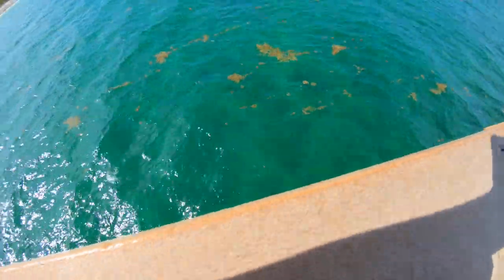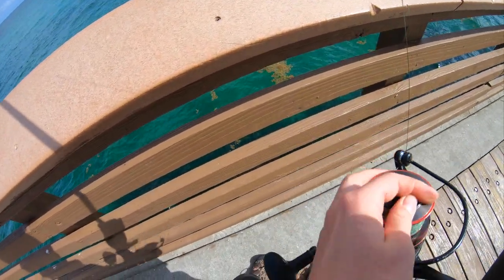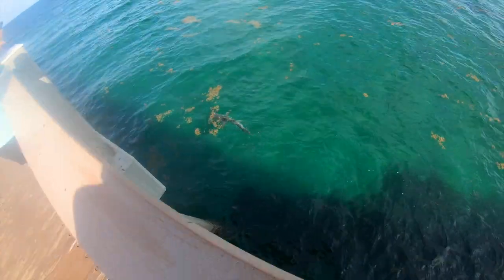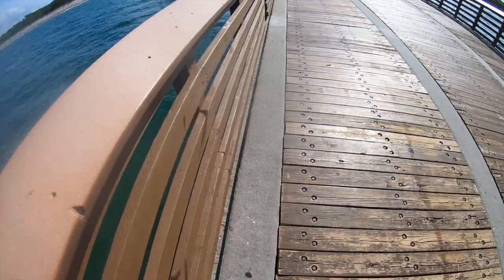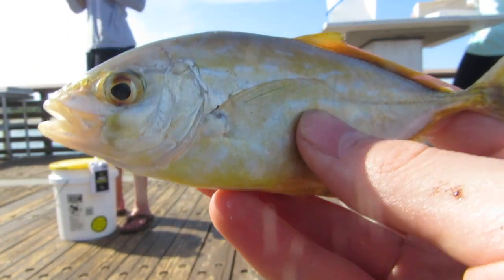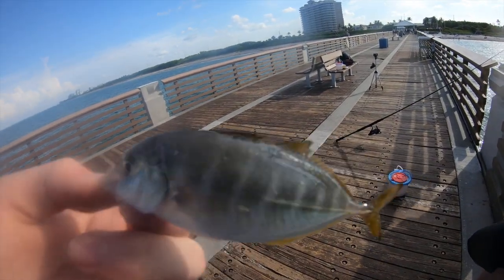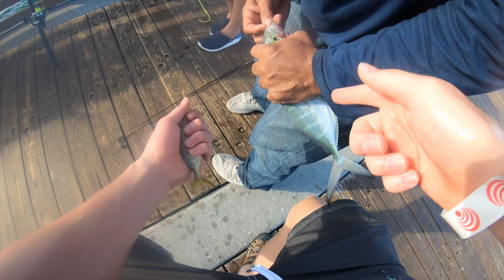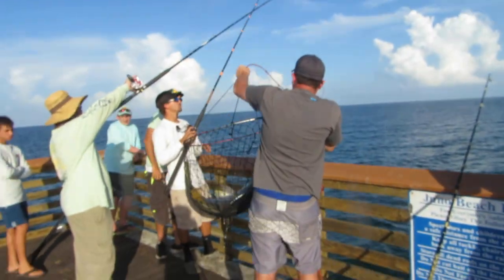E.8: 13 FOOT HAMMERHEAD SHARK LOST off JUNO PIER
Sorry for not posting for a while- been out recording a series in Hawaii which will be posted shortly. In this EPISODE, I try my luck at Juno again, but didn't catch much- did see some pretty cool catches later on from other people, as well as a monster shark. The last two EPISODES of the FLORIDA EXPERIENCE are ACTION PACKED- hope u enjoy!

Location:

Juno Pier, Jupiter Florida

Fish species caught:

Scaled Sardine
Bigeye Scad
Blue Runner
Yellow Jack

Lures/Bait used:

live pilchard
Sabiki rig